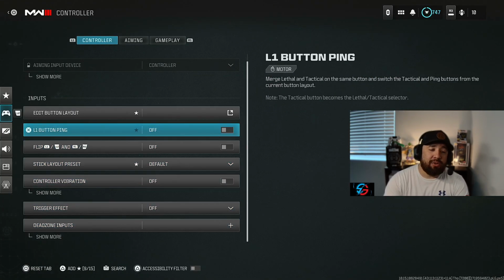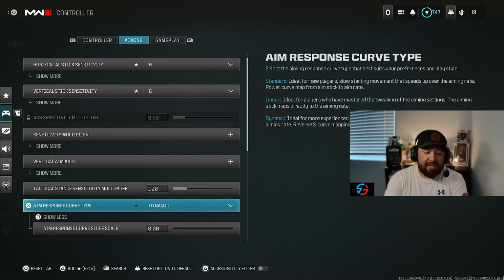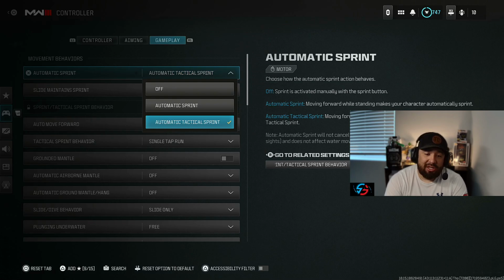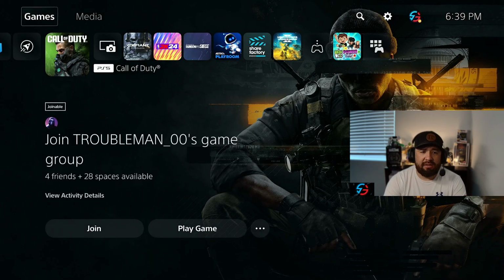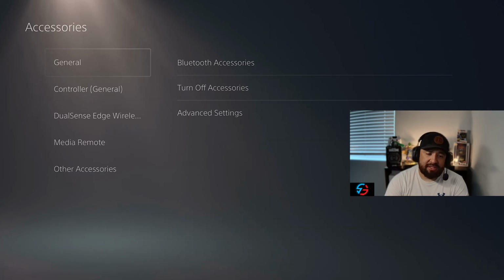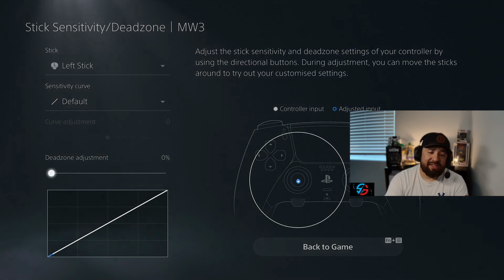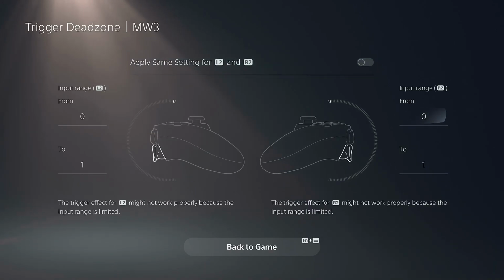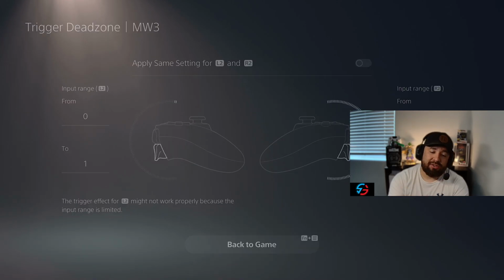WARZONE CONTROLLER SETTINGS FOR DUALSENSE EDGE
Break down settings for the dualsense edge on ps5 as well settings with in call of duty and ps5 console settings for best in game results.